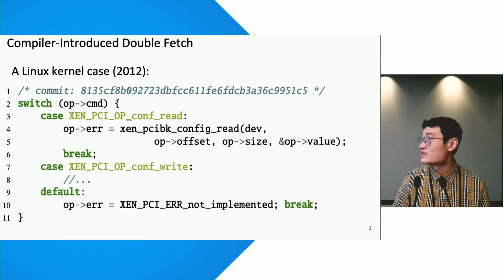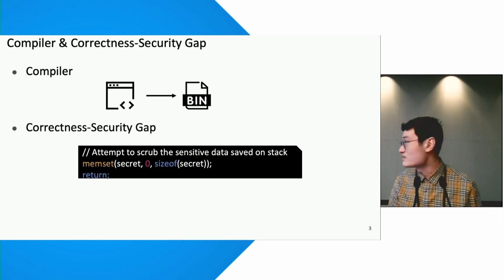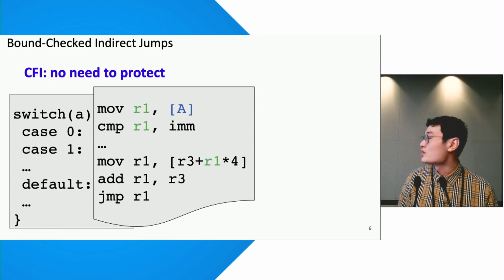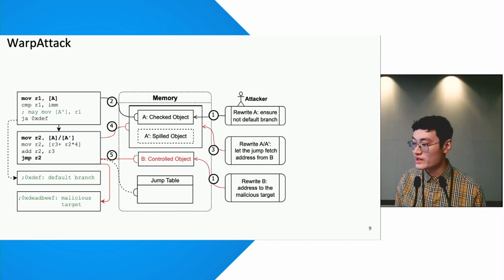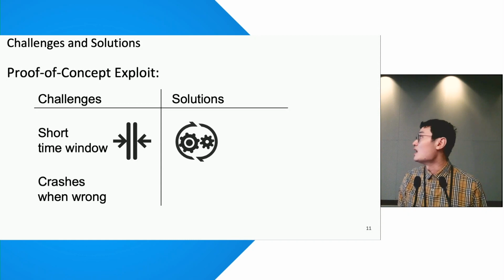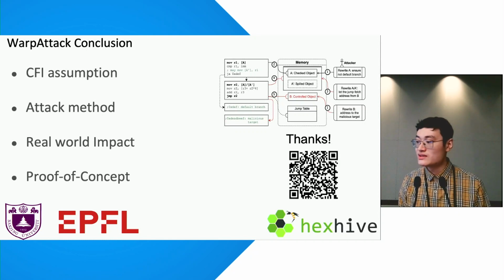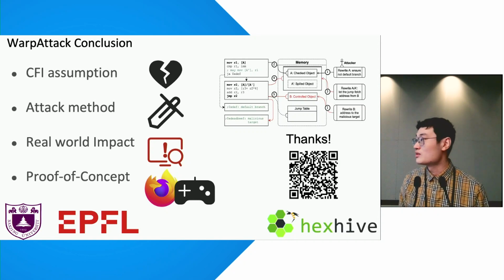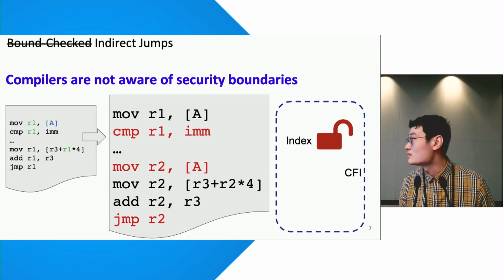WarpAttack: Bypassing CFI through Compiler-Introduced Double-Fetches